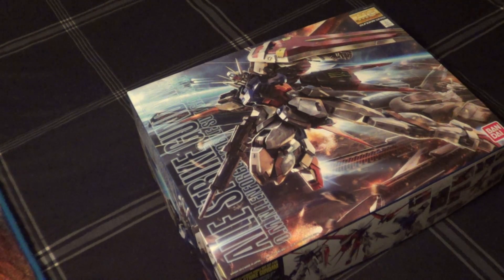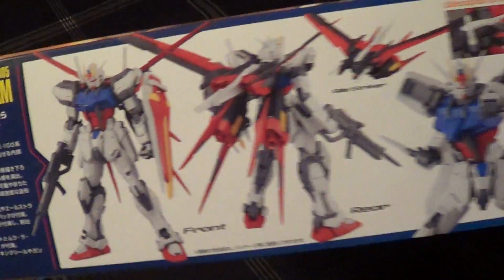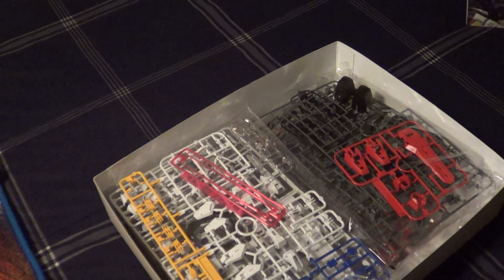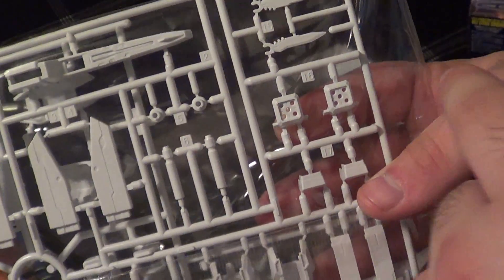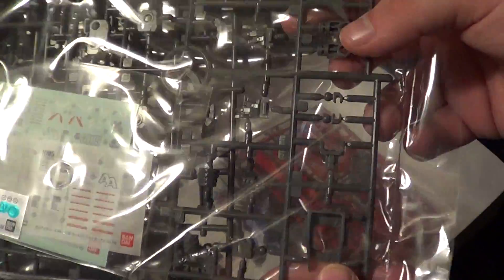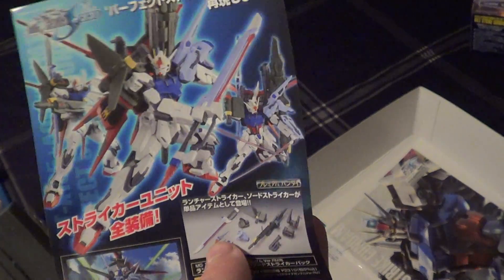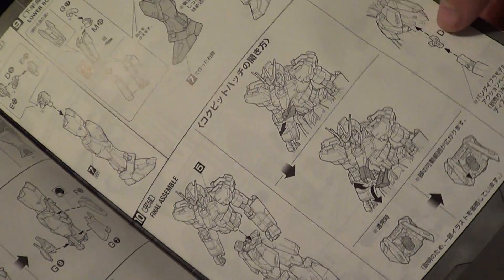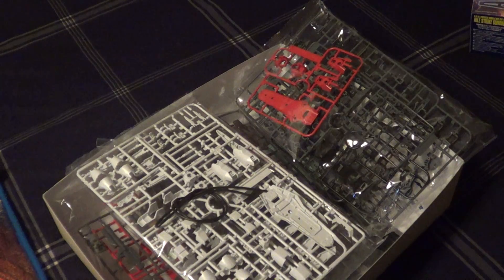MG Aile Strike Remaster Unboxing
Look what i got in the mail ;D